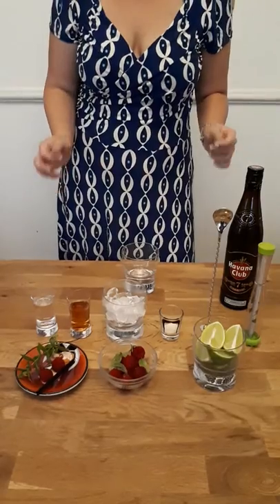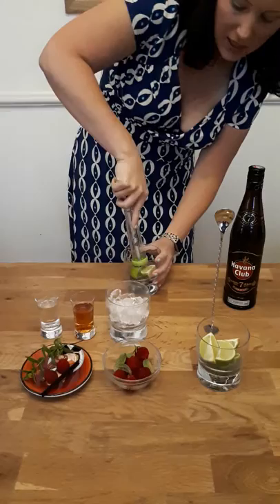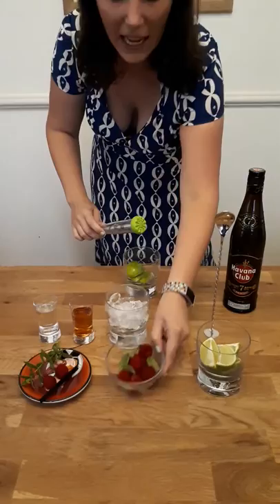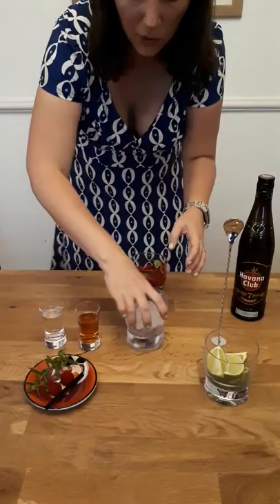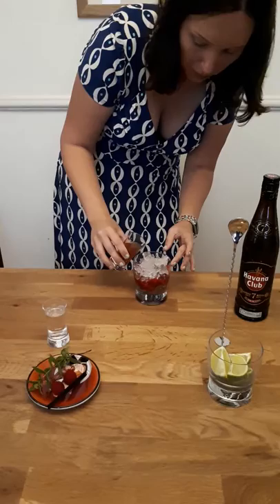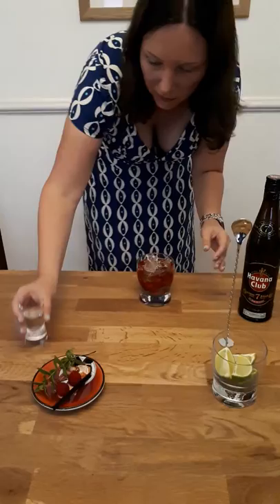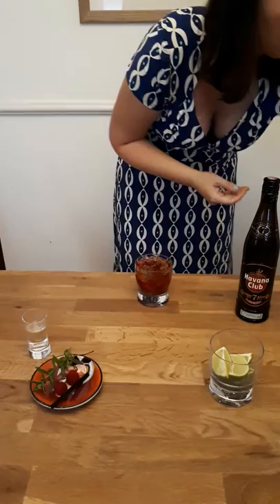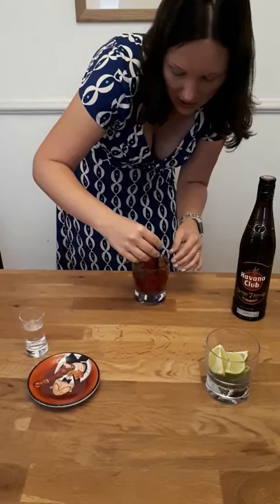Quick cocktails - Raspberry Mojito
Raspberry Mojito (makes one)

    50ml Havana Club 7
    Teaspoon of brown sugar
    1 lime, cut into quarters
    Handful of fresh raspberries
    A few small mint leaves
    A cup of crushed ice
    A splash of soda

To garnish

    A sprig of fresh mint
    2 raspberries
    2 short straws

Method

Add brown sugar and limes to a rocks glass, and muddle until the lime juice has come out and the sugar is starting to dissolve. Next, add the raspberries and mint leaves and muddle again gently.

Fill the glass with crushed ice, then add the rum, and a splash of soda (if desired, and if there's room...). Give a gentle stir with a bar spoon (a teaspoon or the straws will work if you don't have a bar spoon).

Garnish with the sprig of mint, the whole raspberries and the two straws.